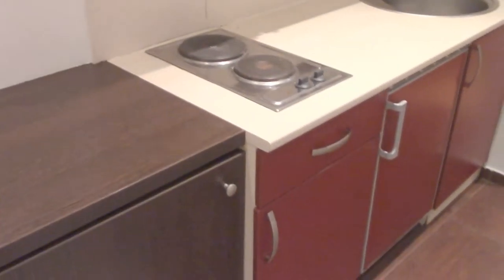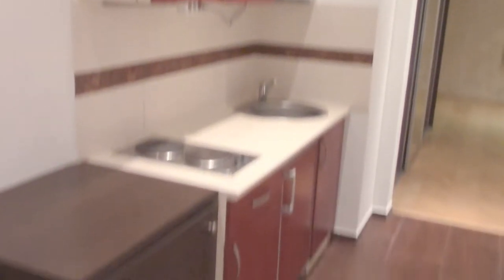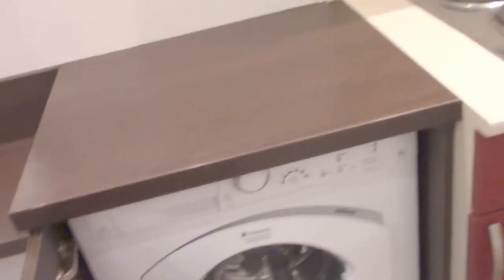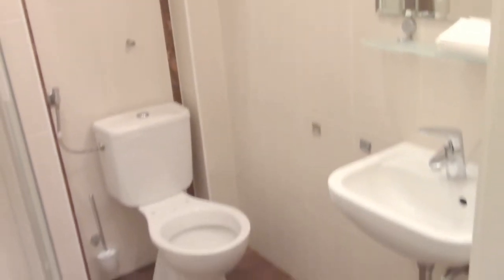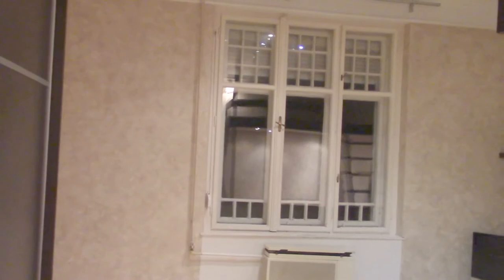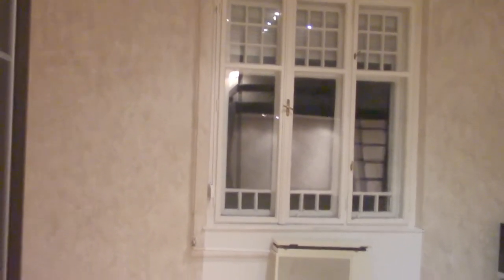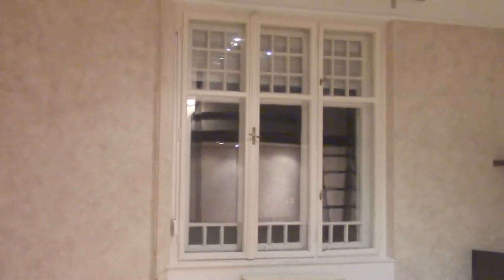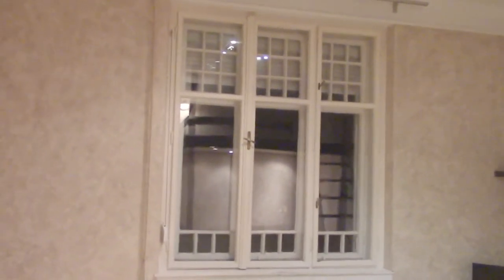Budapest Real Estate Club: 33 m2 apartment for sale in 13th district of Budapest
Would you like to buy property in Budapest?

WHY INVEST IN BUDAPEST REAL ESTATE?
Investment strategy "buy low and sell high"

• THE RAPID GROWTH IN PROPERTY PRICES
Budapest is a real bargain compared to other European cities.

The average price of property 50-100 m2 in the city center of Budapest is
Between 50 000 to 150 000 €, Price per m2: 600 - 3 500 €.

• LOW PRICES FOR UTILITIES
Average  maintenance fees from 50 to 100 € of apartment sizes of 50 to 100m2.

• HIGH LEVEL ON RETURN ON INVESTMENT (ROI)
ROI on subsequent leases 7 - 15 years in Budapest.
25 - 35 years in London.

• UNIQUE ARCHITECTURAL HERITAGE
The legacy of the Austro-Hungarian Empire.

Buying an apartment abroad, in a country which you may not know very well, can be challenging. If the idea of buying an apartment / condominium / flat in wonderful Budapest has been on your mind, and you've thought about it for a while, it is easier and safer if you’re clear with what you, as a new home owner need to know.

I  offer consulting services:

• Private consulting:
How to select, buy and manage property and avoid common mistakes in purchasing real estate.

Lawyer or real estate agent, etc.

• Real Estate Investment And Management Seminar
Learn how to be  a smart investor to avoid unpleasant surprises in purchasing an apartment / condominium / flat, house, land or office space in Hungary

Make sure that you make your life investment knowing you have all background information you’ll need. And then just fall in love with Budapest!

• Owners of a property in Hungary can: get multi visa to Schengen countries, appeal for request to residence permit card as visa status A,B,C,D and appeal for European Union citizenship in the future.
•  Investing in real estate you will be able to live, start business, work and study in European countries, including Germany, Great Britain, France, etc.

If you are interested, I'll be happy to provide more information.

My clients are from different countries: Israel, China, Ireland, Russia, Denmark and others. I can provide references from clients, if you will need it.

I speak English and Russian.